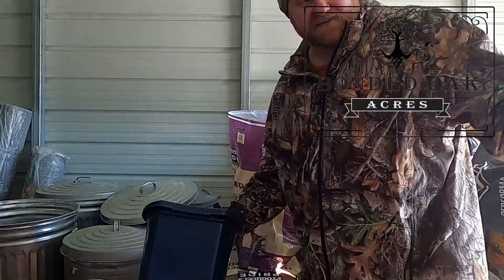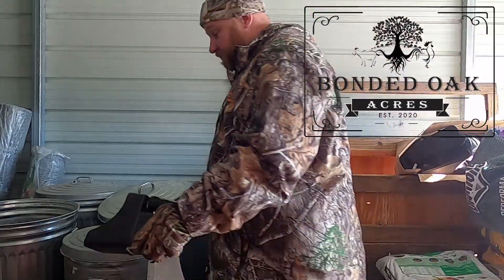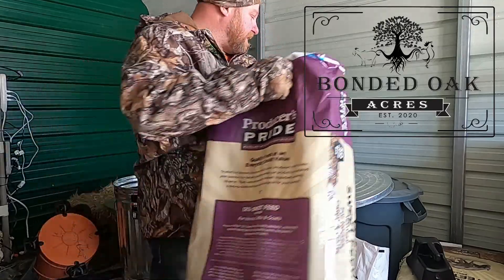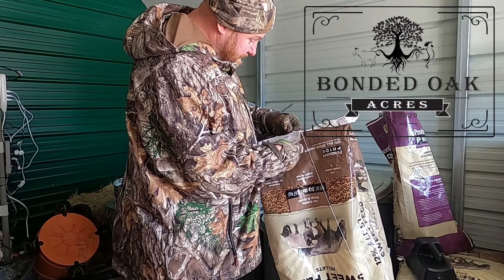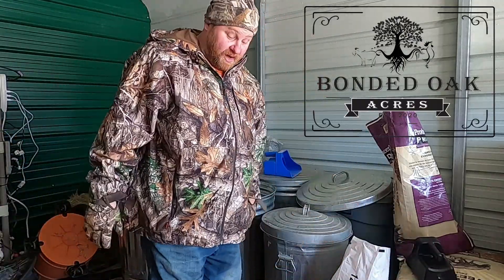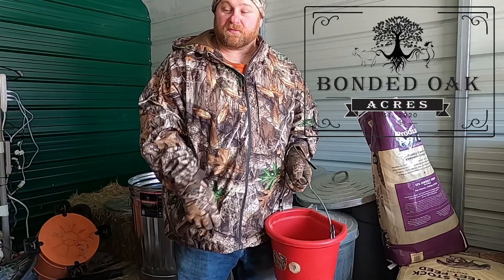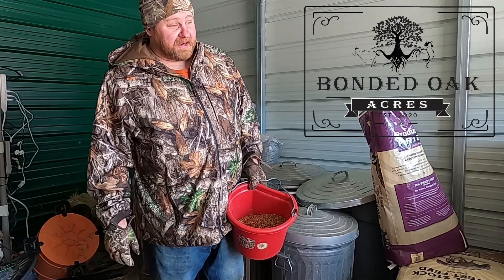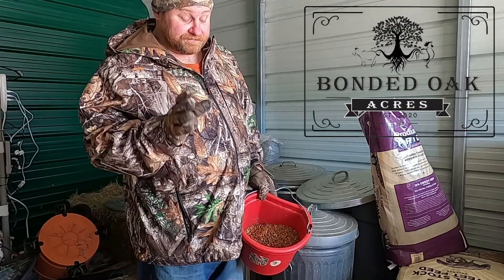How I kept my animals alive during the winter blizzard in East Texas!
How I kept my animals alive during the winter blizzard in East Texas! Gave them extra feed and hay, plus during the day I toted fresh water to them every 2 hours. At night time I went every 4 to 5 hours in between. Also had heat lamps plugged in for them to stay warm.

I will have an upload every four days or so! Trying to keep it on a routine of posting!

Mailing address:
Bonded Oak Acres
16264 Carole Dr

* Coop Defender™ *
Coop Defender automatic coop door openers save you getting up in the morning and protects your chickens from predators.  Opens in the morning & closes in the evening automatically by setting the timer or using the easily adjustable Sunlight Sensor. Proudly designed by Texans. Comes with a hassle-free 1 year manufacturer guarantee. Local US support. Economical, affordable great quality with a great value.

*Coop Defender* Also if you use this link I will get paid at no extra cost to you!

I am a U.S. Army Veteran of 8 years, I did 2 tours in Iraq and 1 tour in South Korea. Raised in East Texas all my life! I am trying my best to support my family of 5, by producing what I can from our land. We own 6.25 acres in Whitehouse, Texas. We will be slowly building our homsetead and home here on this channel! We currently have 36 chickens 🐓,  6 guineas 🐥, 2 kunekune pigs 🐖, 8 dogs 🐕, 5 cats 🐈, 11 Nigerian dwarf goats 🐐, a Scottish highland bull 🐂, a Dexter heifer 🐂,  a bottle baby feeder steer 🐂, 2 Duroc/New Hampshire feeder pigs 🐖, and 2 mini donkeys 🐴!

Stuff used on my homestead that I personally have bought or used!

Dewalt cordless tool kit
Dewalt mechanic tool kit
RentACoop Automatic Chicken Waterer Kit
RentACoop Pack of 6 Tee Fittings for 1/2" Schedule 40 Plastic Piping with 1/8" FTP Auto-Fill Water Cups
Coop Defender Gold Automatic Chicken Coop Door Kit
Coop Defender Gold Chicken Coop Door Automatic Opener
Castration Bander for Goats with 100Pcs Castrating Bands
Quail Egg Cartons, 50 pieces, Hold 12 eggs
Miller 730 Quail Base for them in the brooder
Rite Farm Products Combo Pink Quart Feeder & Waterer
Manna Pro 1000316 Pine Shavings Bedding for Chickens
Simple Deluxe HIWKLTCLAMPLIGHTMX2 2-Pack Clamp Lamp Light